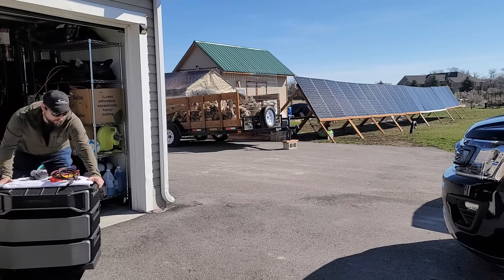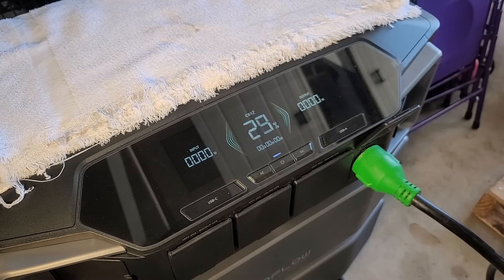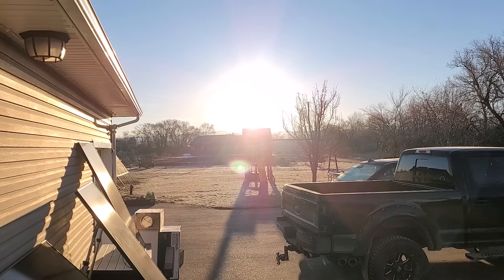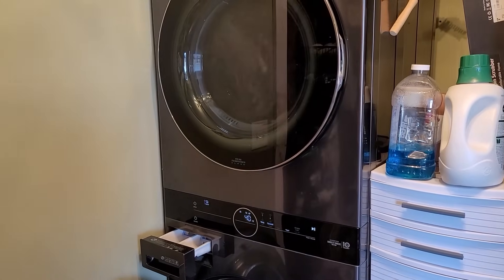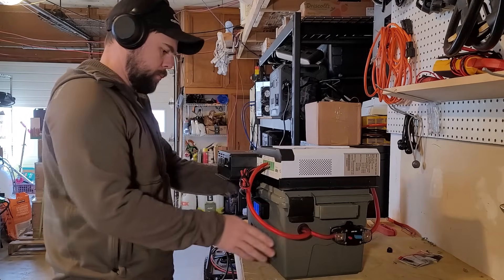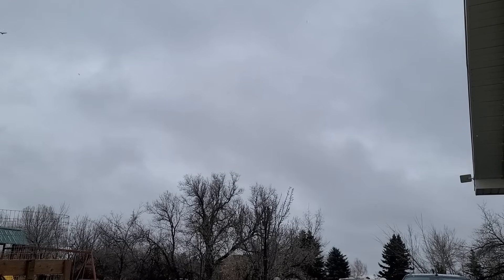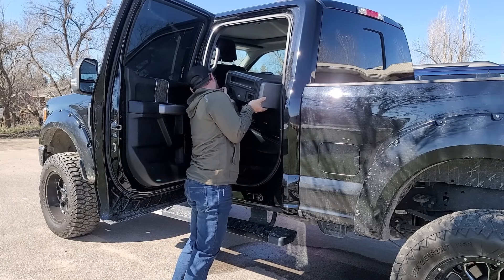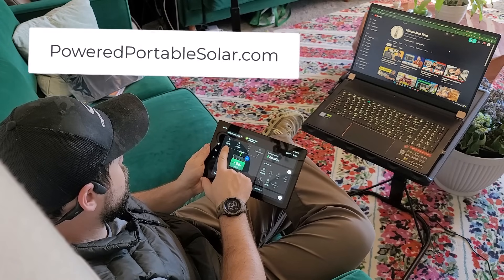Beginner Guide to Go Off-Grid Using the Delta Pro Ultra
DELTA Pro Ultra on Amazon

I decided to take my house 100% off grid using the Delta Pro Ultra from EcoFlow. I have 14 400w solar panels for 5,600w of solar input to recharge the system. How long will it last?